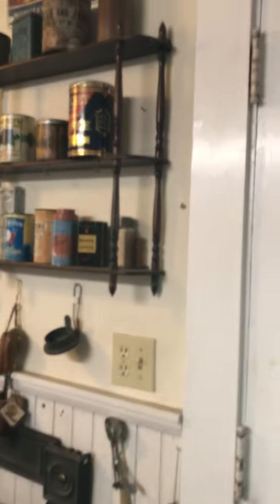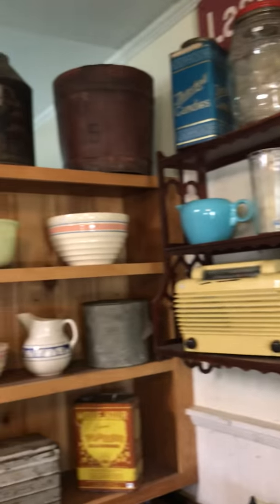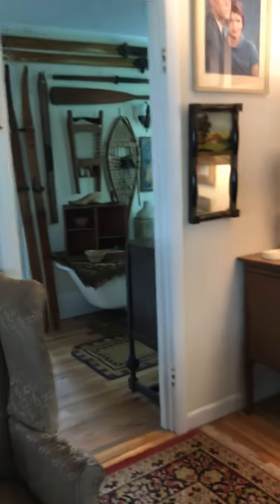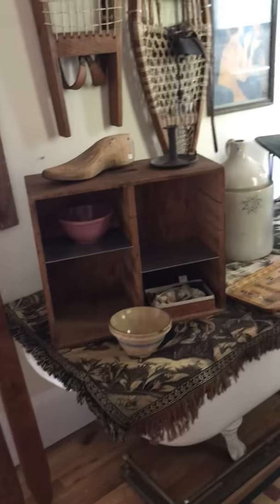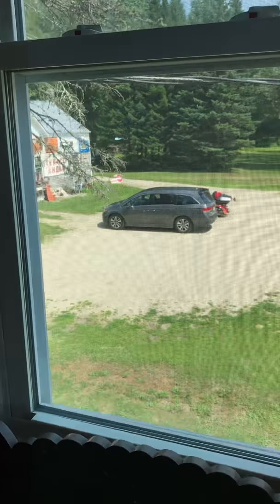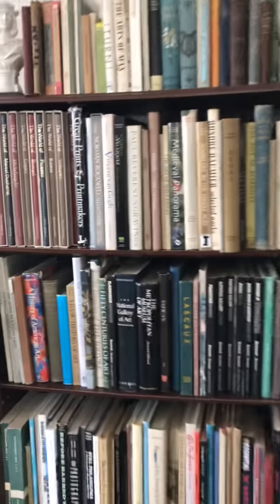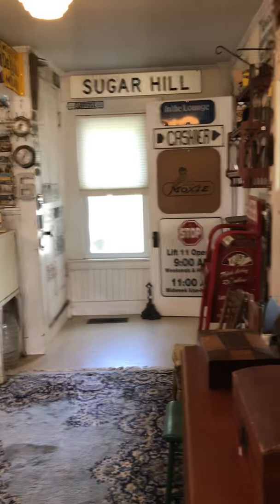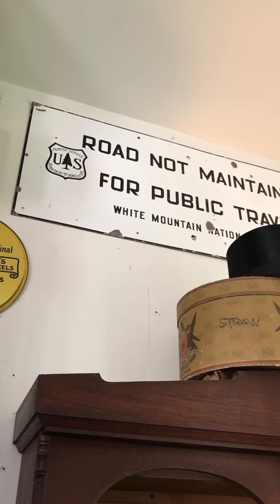Rt. 2, Bethel, ME.